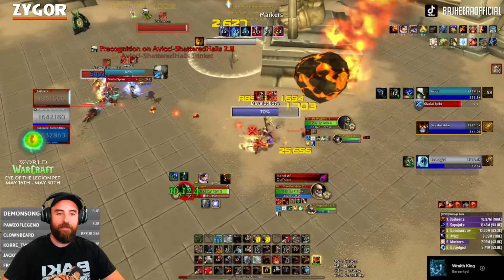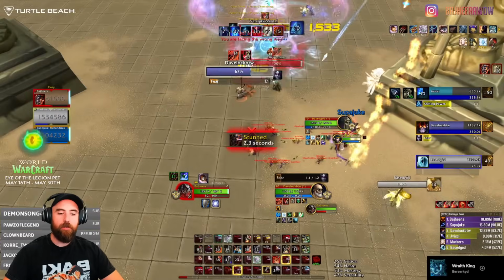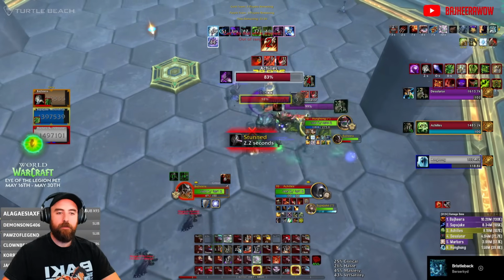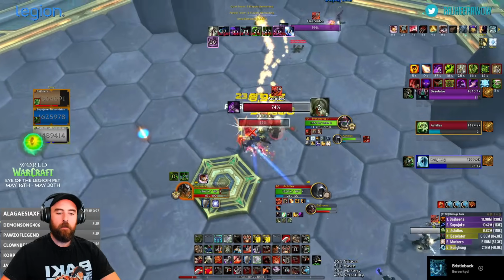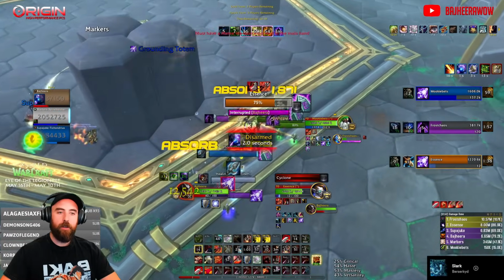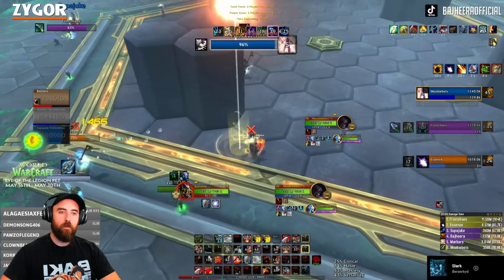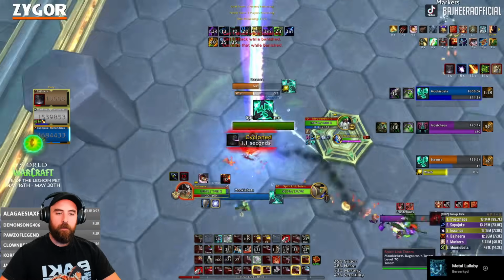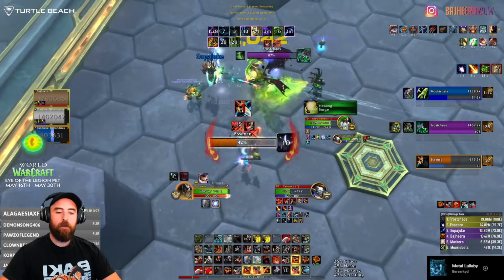Fury Thunder Cleave 3v3 to 2100+ (ft. Supatease & Markers) - WoW Dragonflight 10.2.7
Fury Thunder Cleave 3v3 to 2100+ (ft. Supatease & Markers)
World of Warcraft Dragonflight 10.2.7

LIKES/COMMENTS help the videos reach more people!

TURTLE BEACH is our official sponsor for all of your Gaming Peripheral needs!

OriginPC is our official PC sponsor, check them out for all of your PC needs!